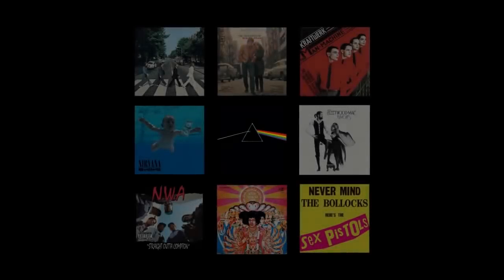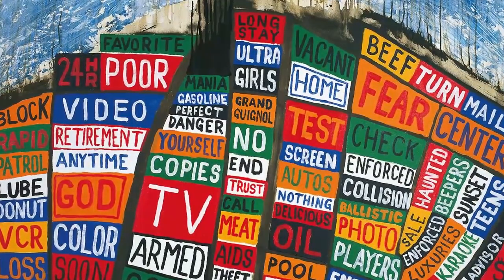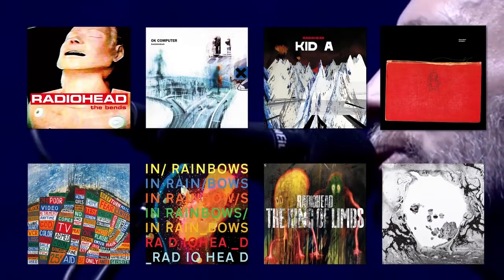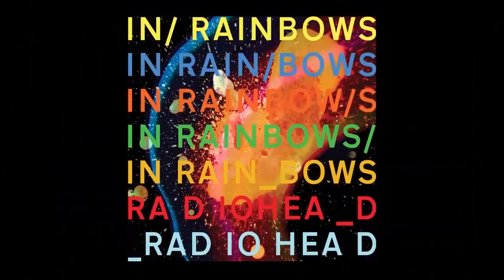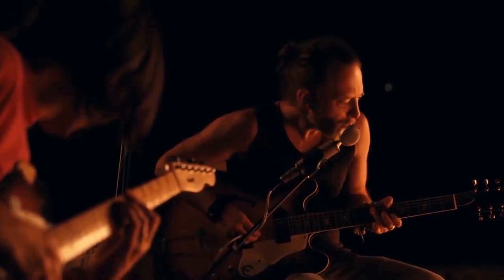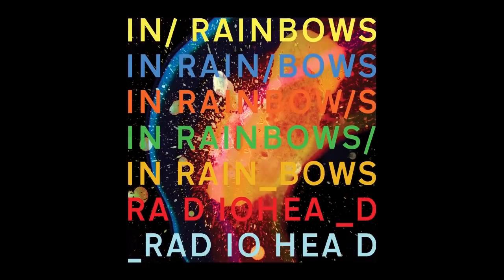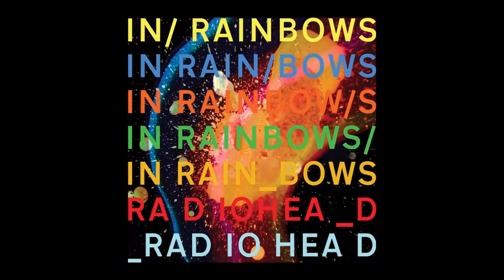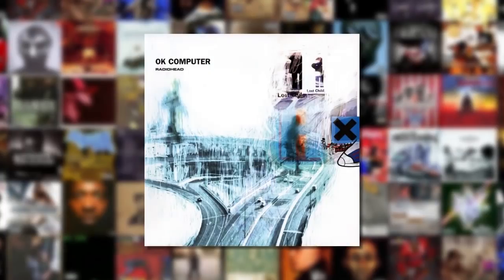The Art of Radiohead: Examining the Band's Album Covers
A look at Radiohead's album covers.

Research Sources

Video Sources

Music

Radiohead - High and Dry
Radiohead - The National Anthem
Radiohead - 15 Steps